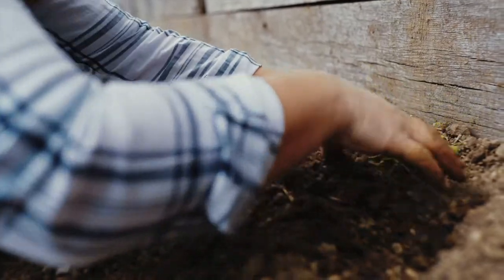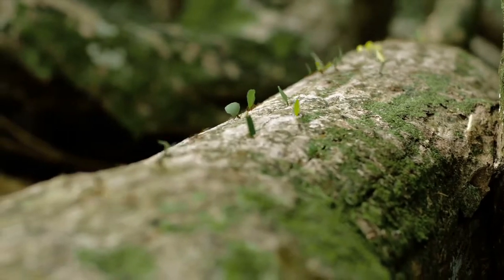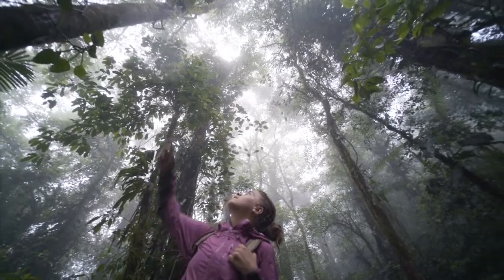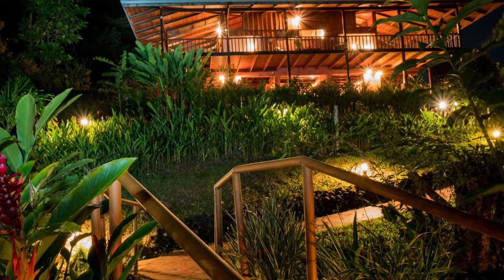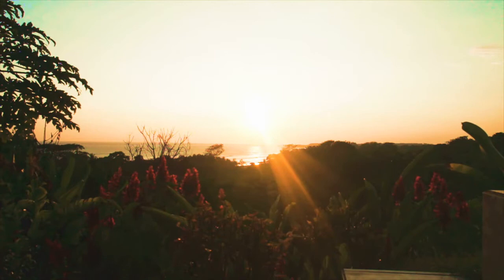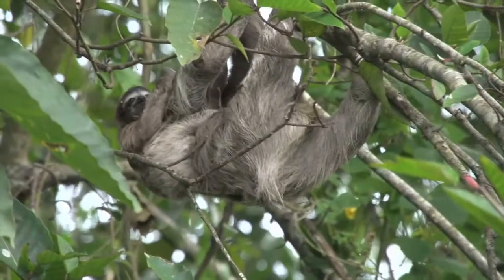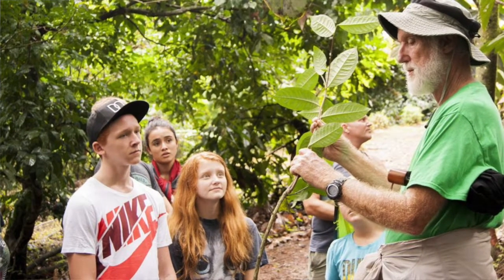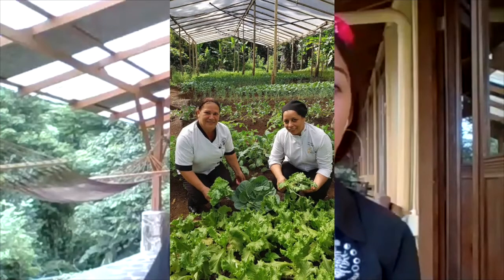How to create a living classroom to engage guests at your eco-property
We got the chance to catch up with Kim, the general manager of Finca Luna Nueva in Costa Rica. Both a recreational paradise and a 'living classroom', Finca Luna Nueva is the inaugural center for the teaching of regenerative organic agriculture in the tropics. Their 207-acre regenerative farm is crisscrossed with trails through their farm, their fields, their secondary and primary rainforest, and their world-famous Sacred Seeds Sanctuary – home to over 300 species of tropical plants of medicinal and religious significance to native communities.

Kim, her dad, and their team have already and successfully built a business incorporating this concept at the heart of what they do. There was no one better in the world to ask, 'How do you create a living classroom to engage guests?'